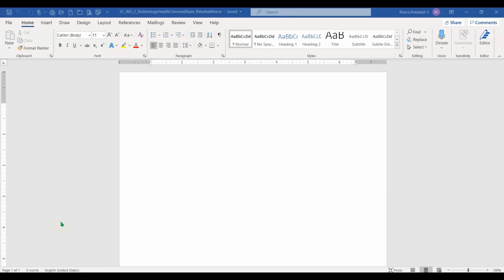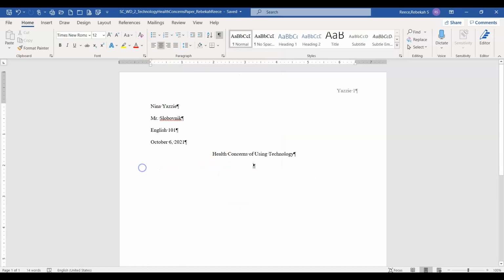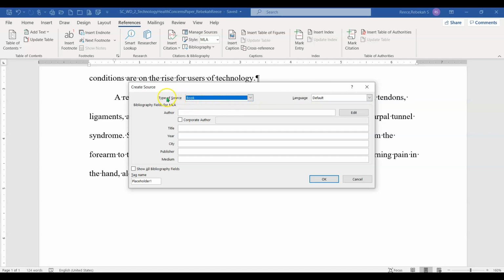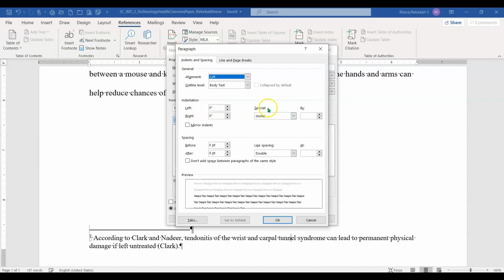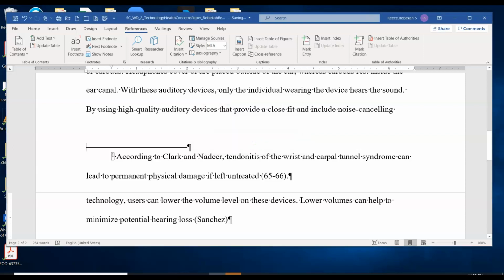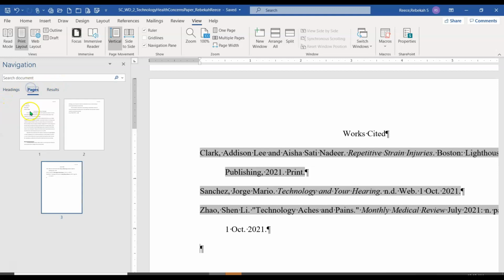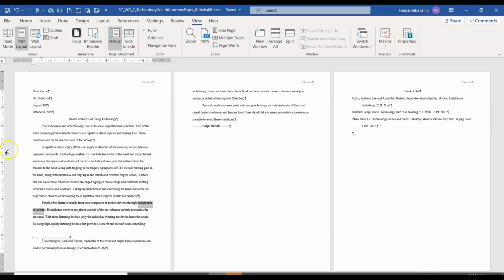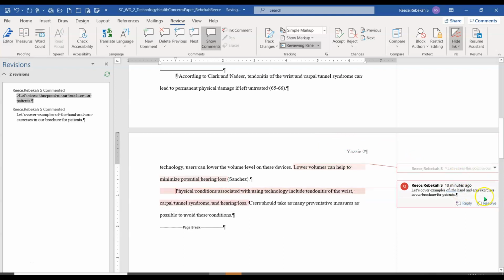Word Module 2 Textbook